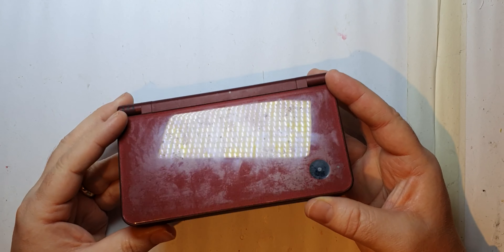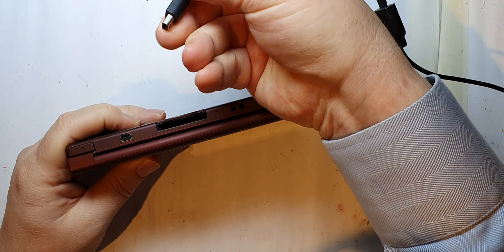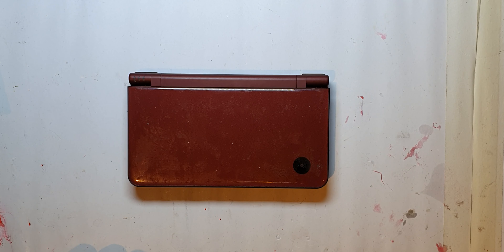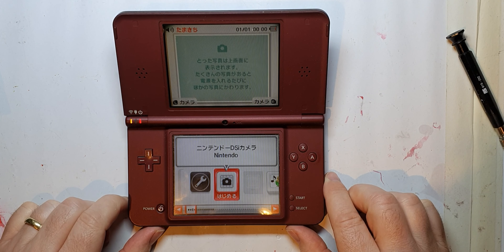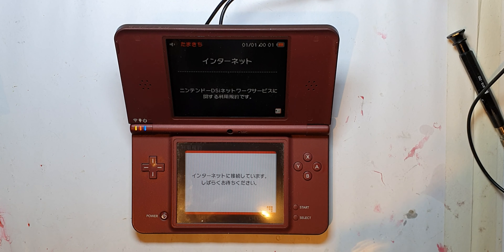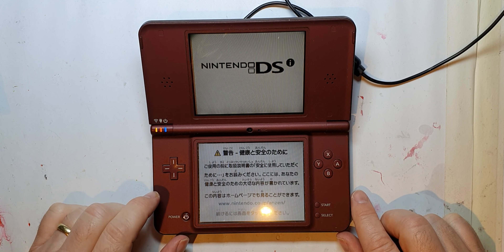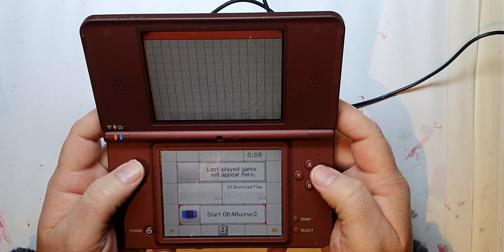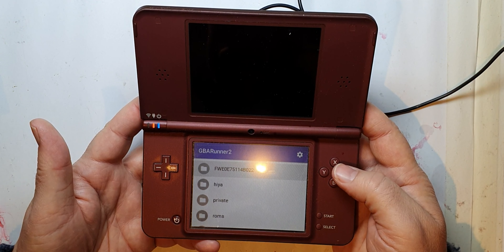Buying a broken DSi XXL from Japan.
Bought a very cheap 'Broken' DSi XLL from Japan (j4u) and was very surprised by what I received.

(Recorded over the new year period 2020/2021 before I got distracted by MicroPython)